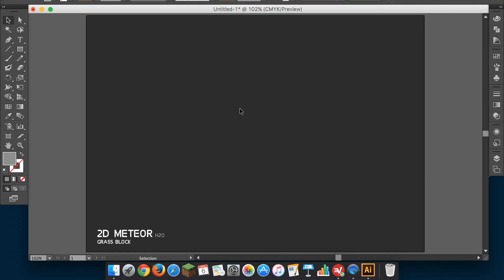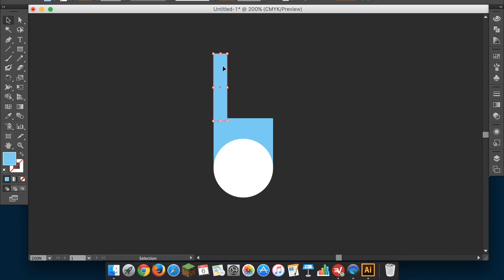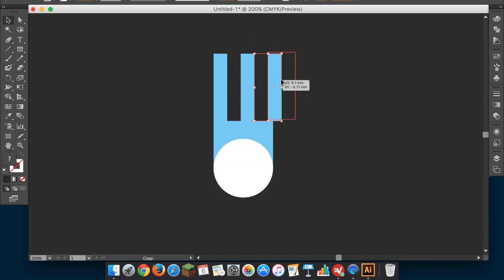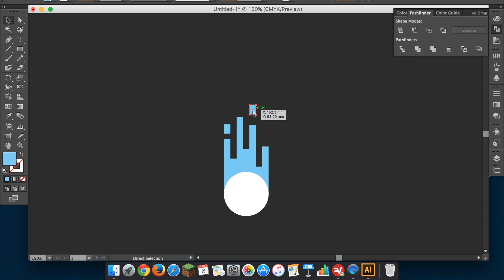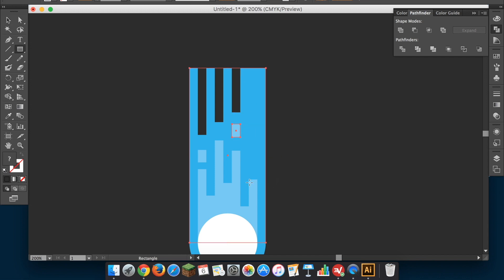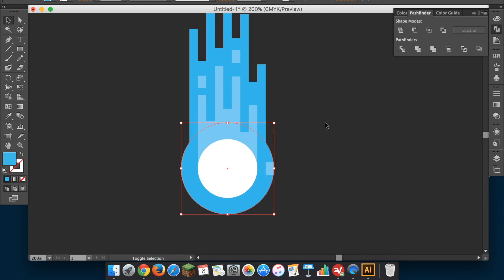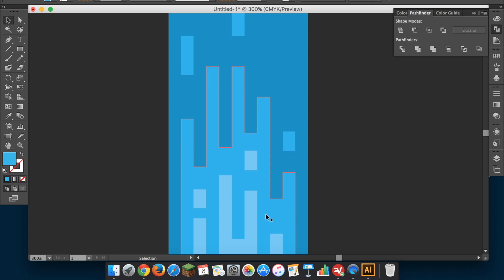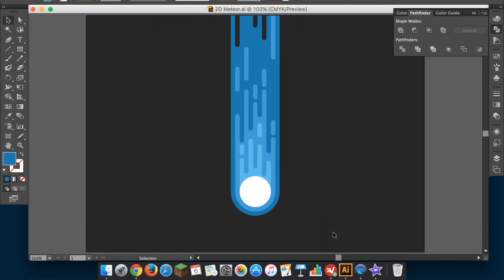Adobe Illustrator: Flat Meteor Design Tutorial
Hi guys! New vid but not about gaming! It is about art/digital designs! For starters, it might be a bit hard but you can still try your best! :D (also turn on the volume after the intro! sorry, it is a bit to quiet)